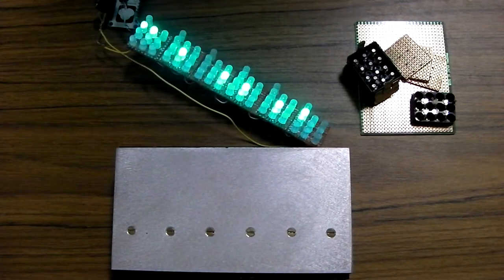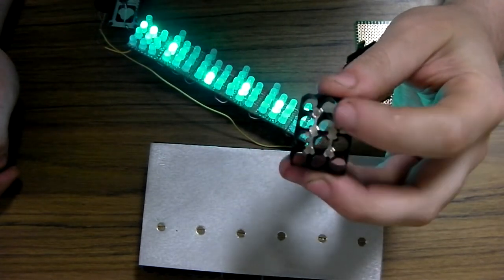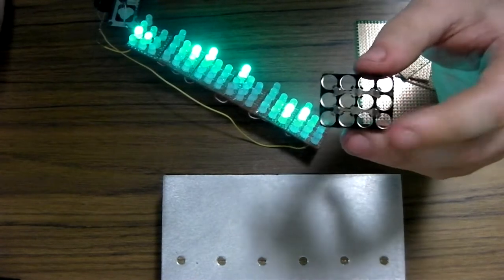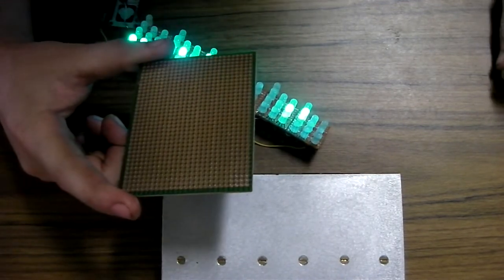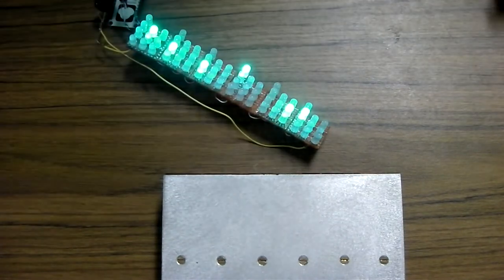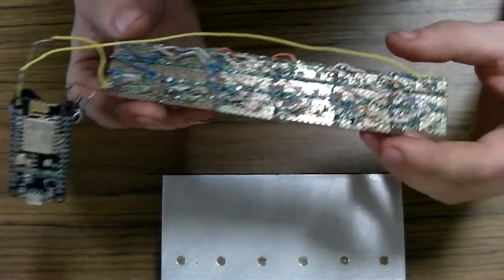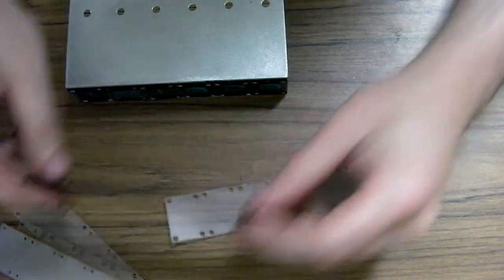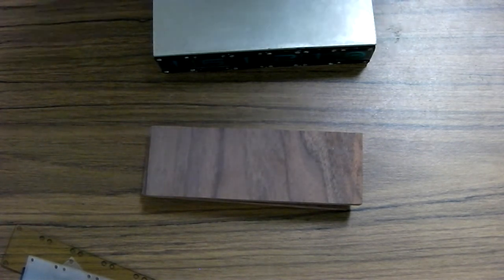IEE One Plane DIsplay Clock Working with RGB LEDs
Further along into the build.  Describing the steps so far along with future plans.  Should mention, displays were at 20% brightness in this video, and look much better (consistent lighting) in person even at low brightness.